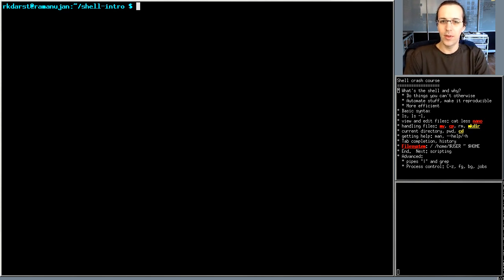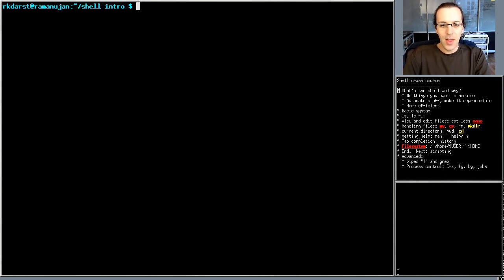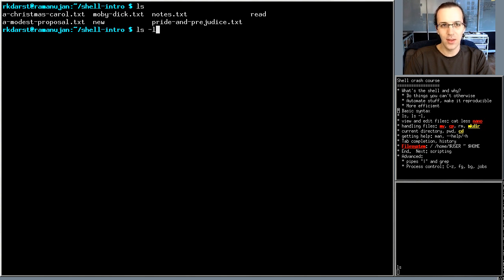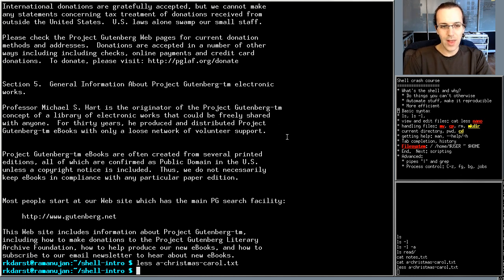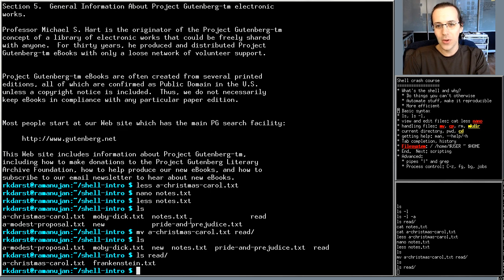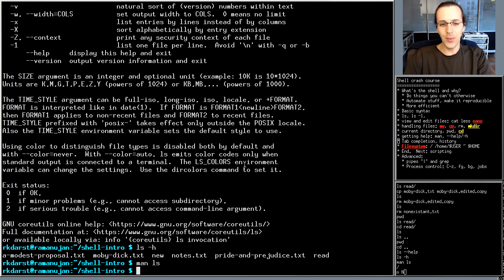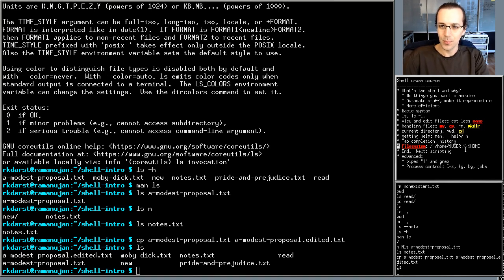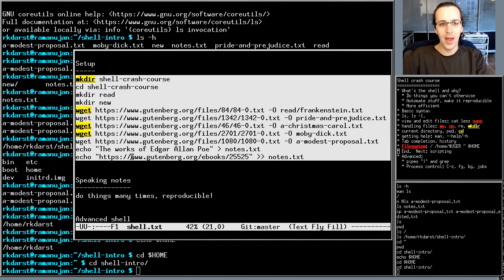Linux shell (bash) crash course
The minimum you need to know to use the Linux shell for almost anything - in particular, to take part in any of our other courses.  Directed to those doing scientific computing.